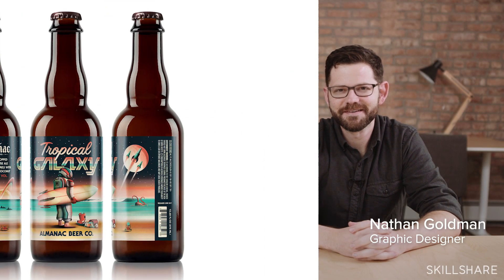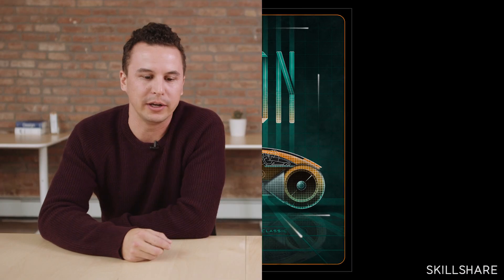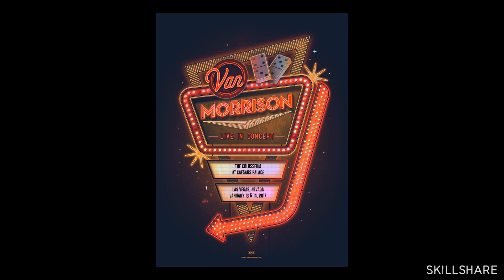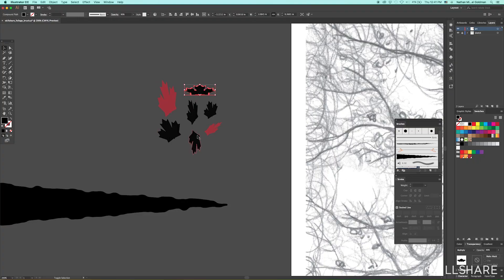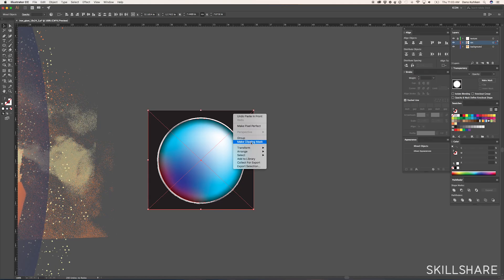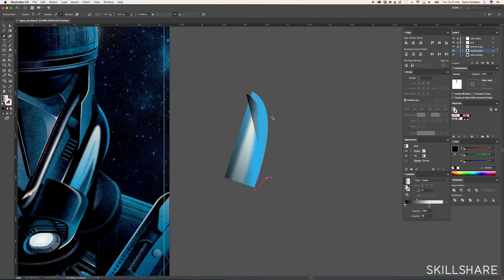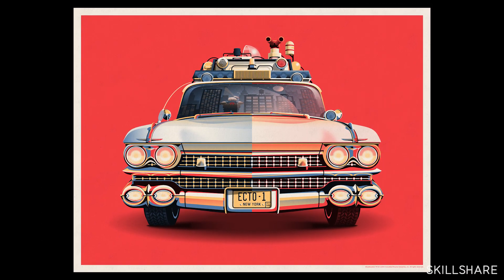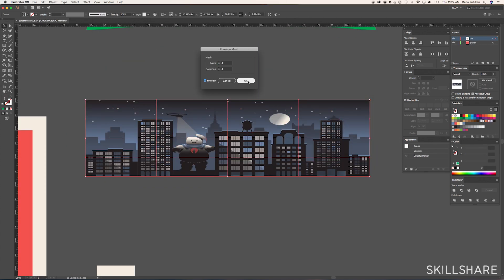Adobe Illustrator Secrets: 5 Techniques to Add Realism to Your Work - Class Trailer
Learn five techniques to create your most realistic work yet with DKNG, the design and illustration duo who have taught more than 29,000 students on Skillshare!

Using real work for properties like Star Wars and Ghostbusters, Dan Kuhlken and Nathan Goldman share how you can create 3D images that pop off the page. From simple tools like gradients and clipping masks to custom brushes and the envelope tool, you’ll discover how to use Illustrator in a whole new way.

Whether you’re new to Illustrator or a long-time user, this class will help you dive deeper, get more out of Illustrator, and take your work to the next level.